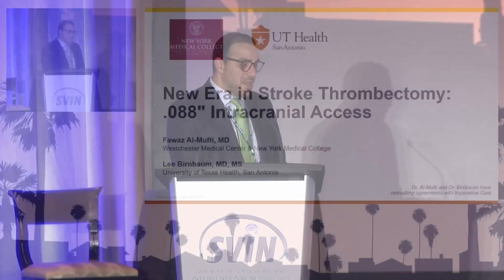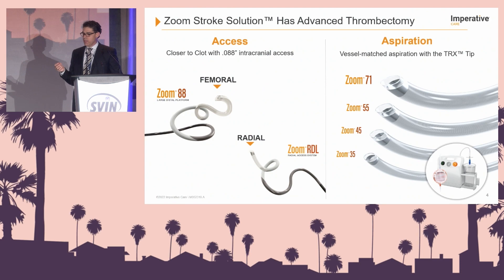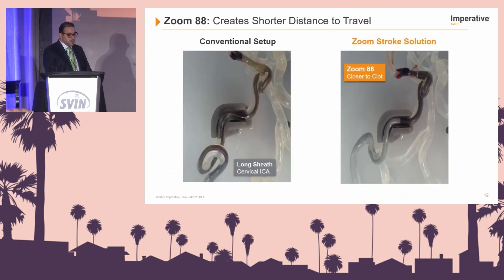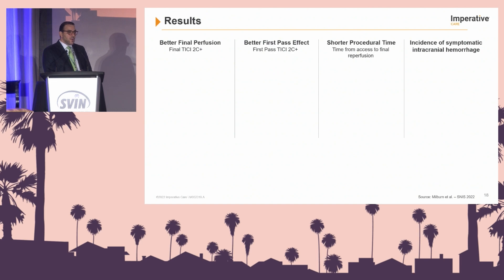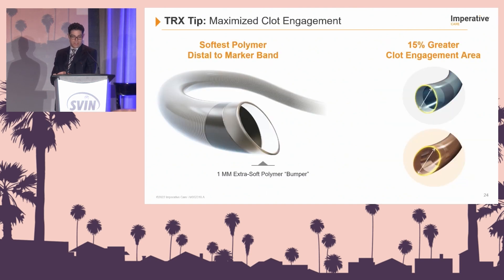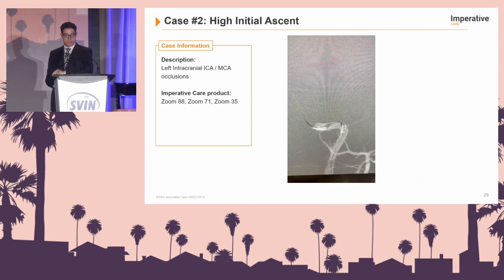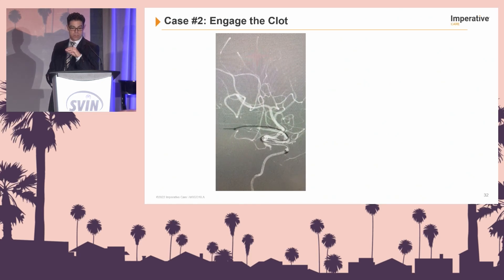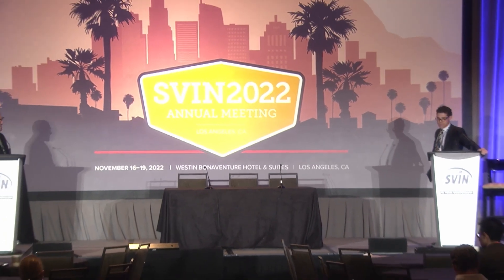SVIN 2022 Sponsored Symposium: A New Era in Stroke Thrombectomy: .088" Intracranial Access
M002335.A SVIN 2022 Symposium